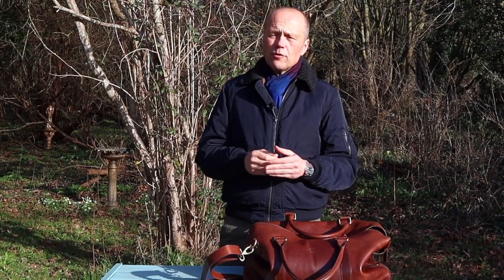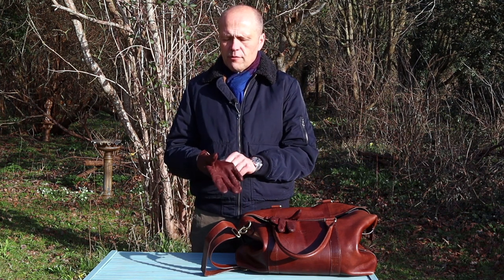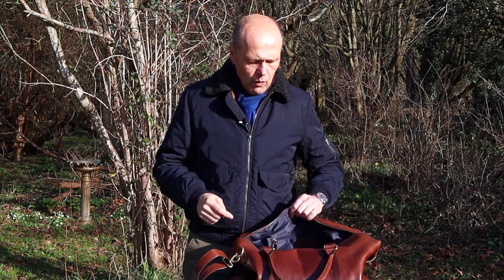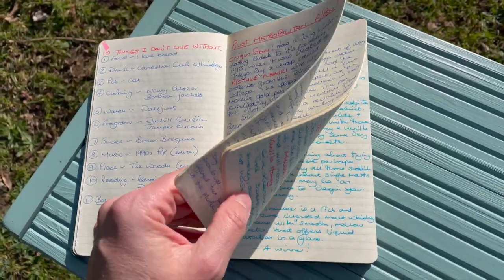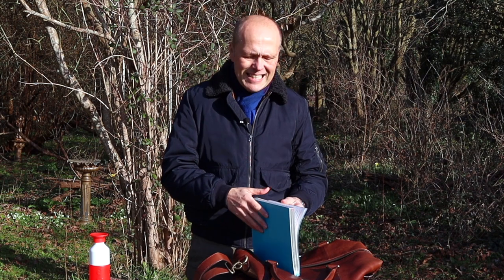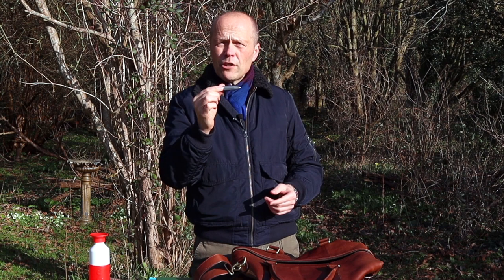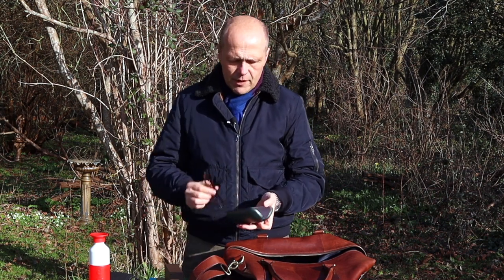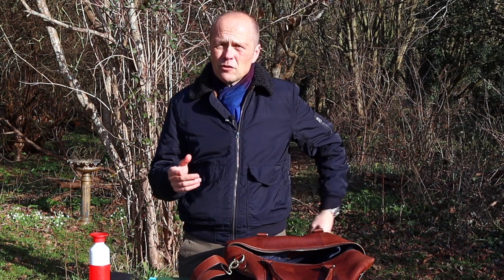EDC 2022 - THE EVERYDAY CARRY OF A MODERN GENTLEMAN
In this video I take you through the items that come with me on my daily adventures in life - my Everyday Carry:

Links to the items seen in this video:

Dopper water bottle

Moleskine 13cm x 21 hard notebook

Mont Blanc Leather notebook

Kaweco Sport fountain pen

Kaweco Sport ballpoint pen

Goji Power bank

Leather care used on bag

Scarves and pocket squares seen in this video have been provided by Soho Scarves